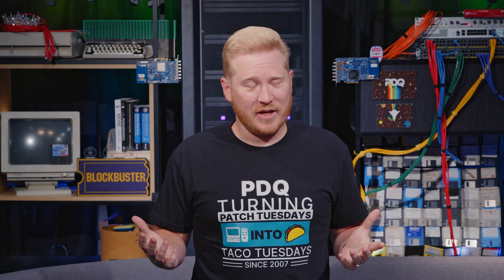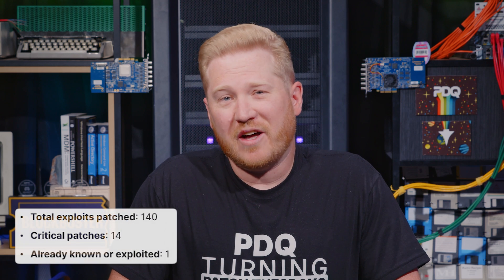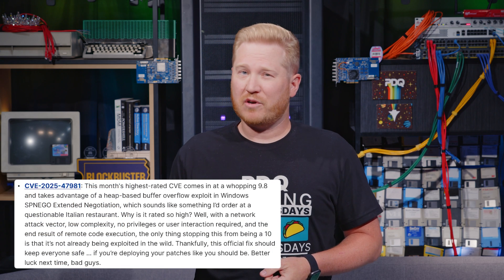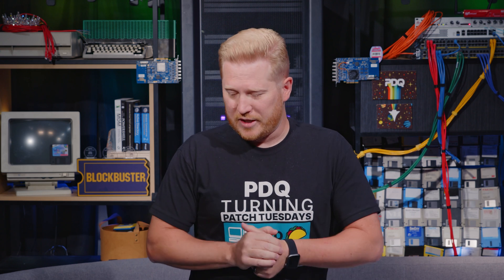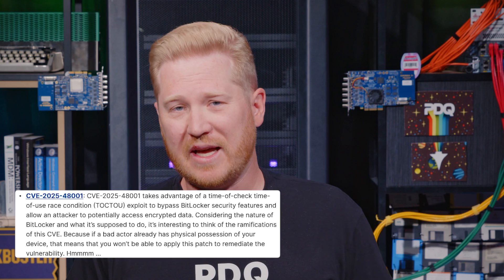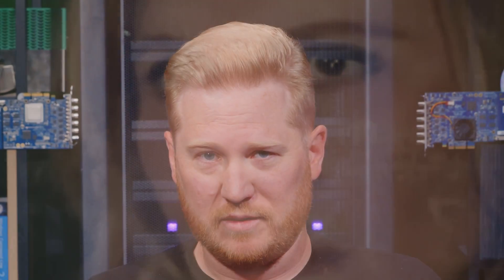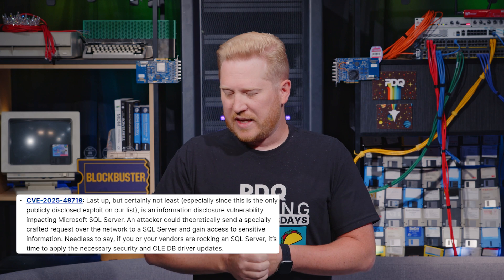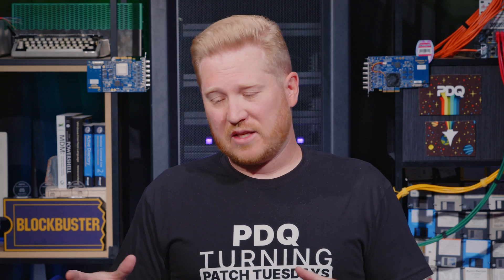Patch Tuesday | July 2025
Hopefully you had a safe 4th of July and kept all your fingers intact, because it's Microsoft update Tuesday and Microsoft just released a ton of patches that'll require lots of clicking to deploy. Join us on our Patch Tuesday recap as we highlight some of our favorites and cover all the details you need to be aware of. With a total of 140 exploits patched, including several critical patch items, it's time to dive into some cybersecurity insights. Don't forget to apply that cumulative update!

This month's details:
140 total CVEs
14 critical
1 already known

0:00 Intro
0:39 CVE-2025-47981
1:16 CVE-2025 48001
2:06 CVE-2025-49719